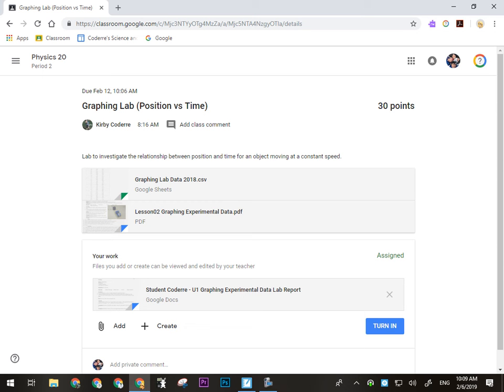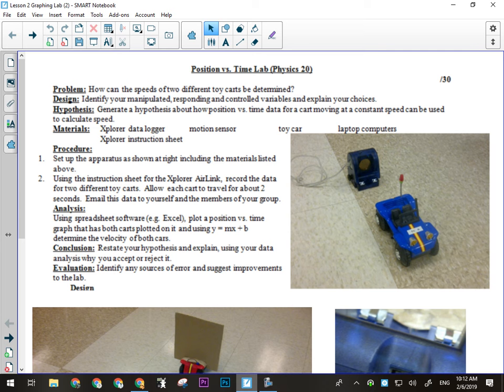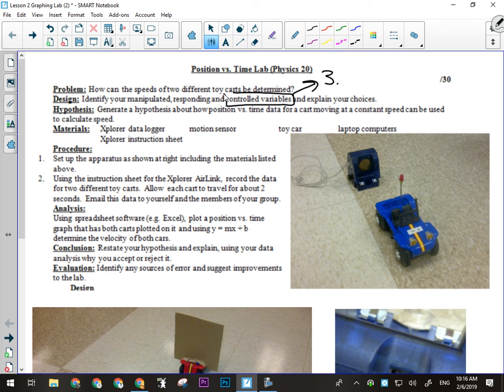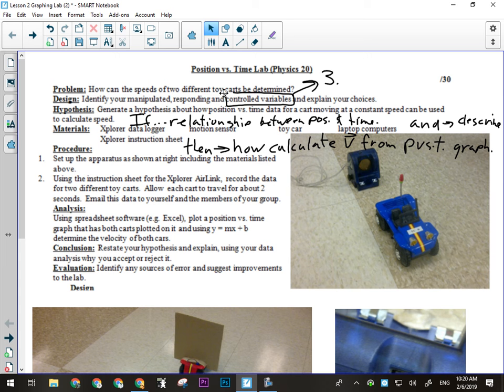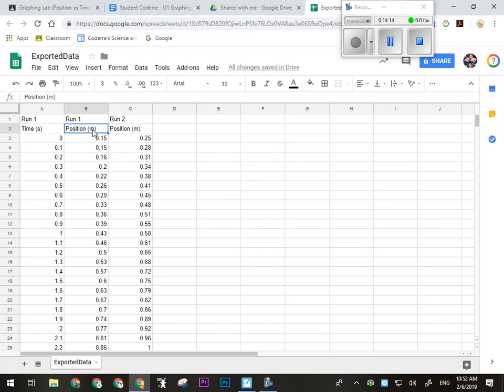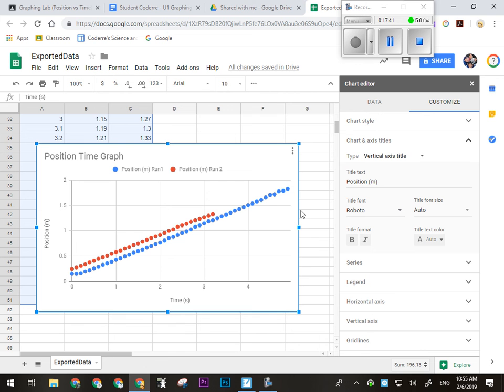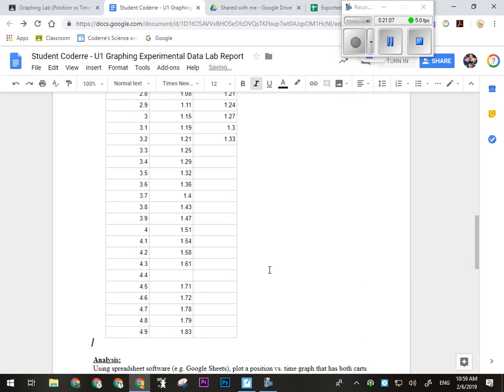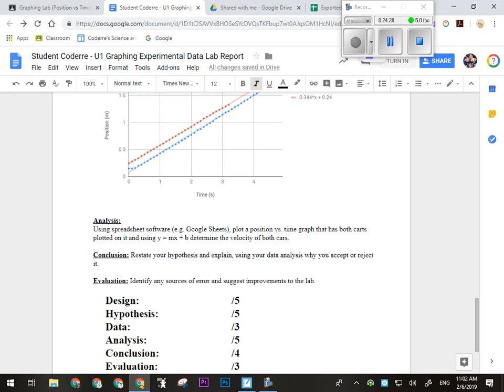Physics 20 Graphing Lab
Instructions for the assembly of lab report and performance of lab activity.